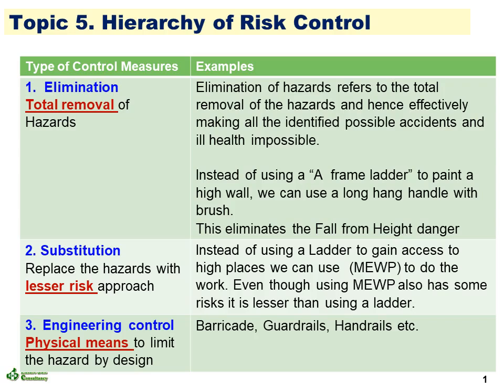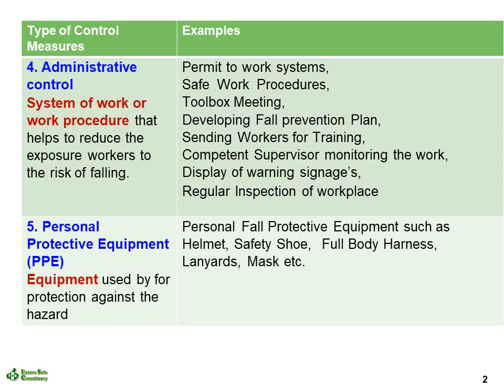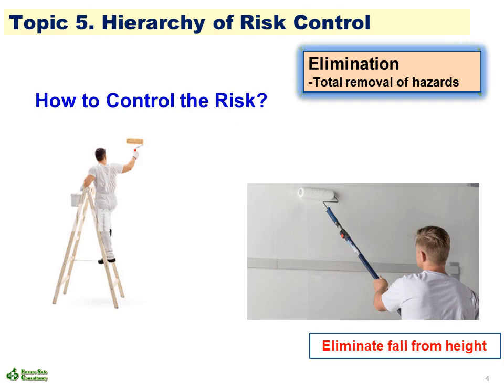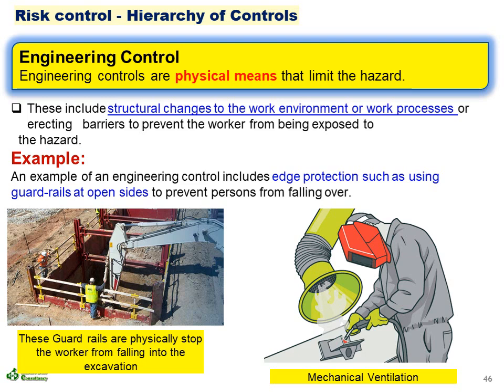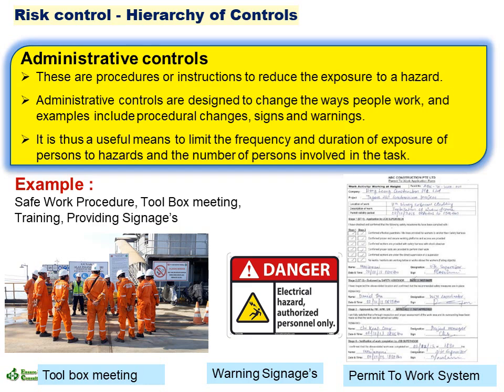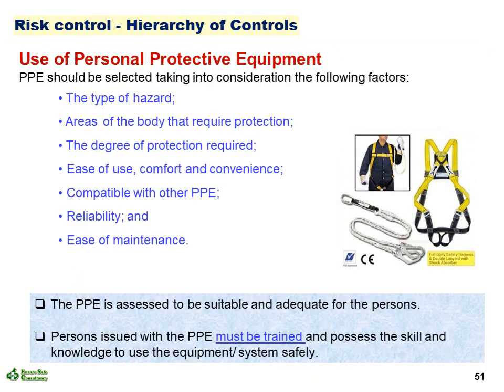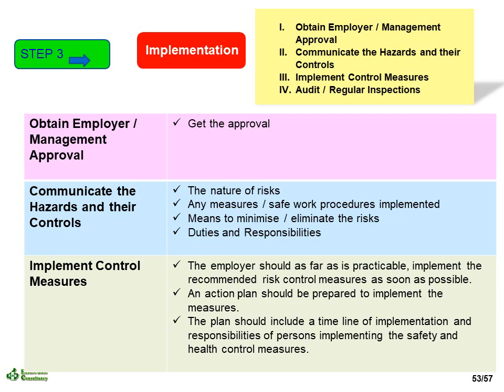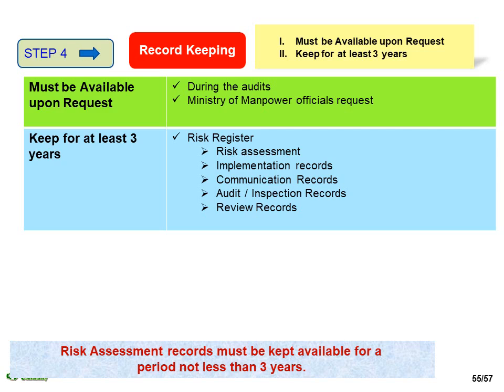WSHCM - Hierarchy of Risk control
The Workplace Safety and Health Control Measures (WSHCM) in Singapore aim to prevent workplace accidents and illnesses by identifying, evaluating, and mitigating risks. These measures include implementing safety protocols, providing appropriate personal protective equipment (PPE), and conducting regular safety training for employees. Risk assessments and hazard identification are integral to developing effective control strategies. Engineering controls, administrative controls, and safe work practices are employed to minimize exposure to hazards. Regular audits and inspections ensure compliance with WSH regulations. By fostering a culture of safety and continuous improvement, WSHCM enhance overall workplace safety, reduce incidents, and protect employees' well-being.

3, Soon Lee Street , #02-05 Pioneer Junction, Singapore 627606
96805878

hashtag#safety hashtag#safetyfirst hashtag#safetytips hashtag#safety hashtag#education hashtag#singaporesafetylaws hashtag#singaporesafety hashtag#singaporesafetytraining hashtag#singaporesafetytrainingcentre hashtag#workplacesafety hashtag#workplacesafetysingages hashtag#workplacesafetyandhealth hashtag#safetytraining hashtag#safetytrainingcourse hashtag#SafetyTrainingProgram hashtag#safetytrainingcourses hashtag#safetytrainingprovider hashtag#SafetyTrainingOrganization hashtag#safetytrainingsingapore